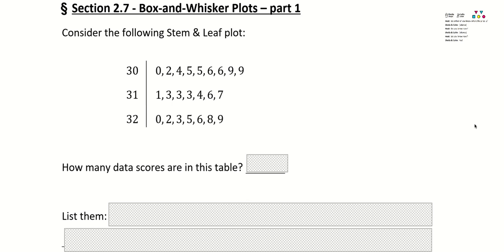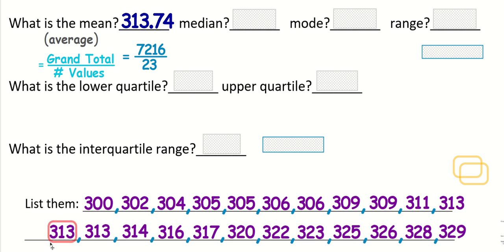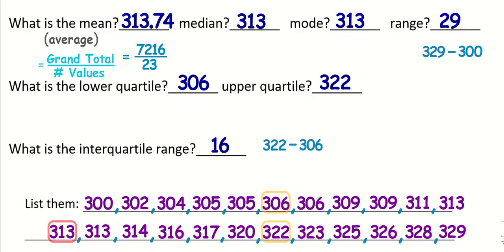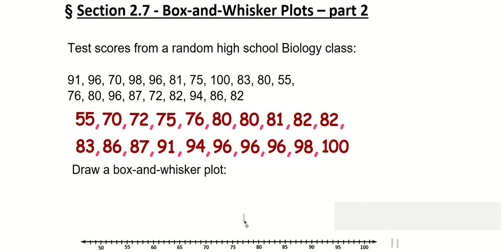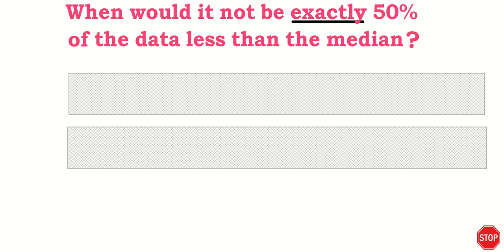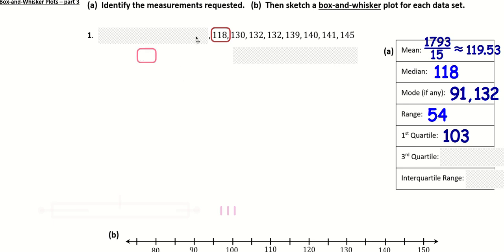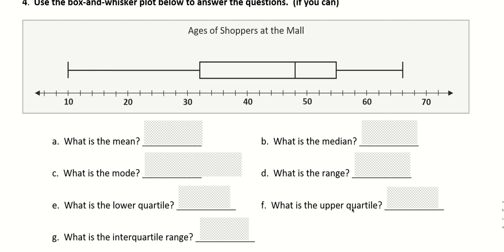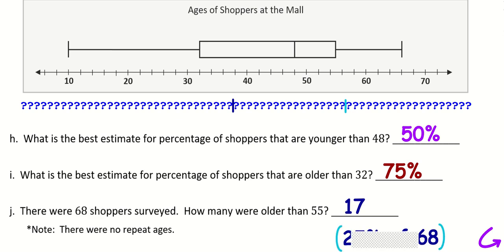Integrated Math I - 2.7 Box-and-Whisker Plots parts 1, 2, & 3